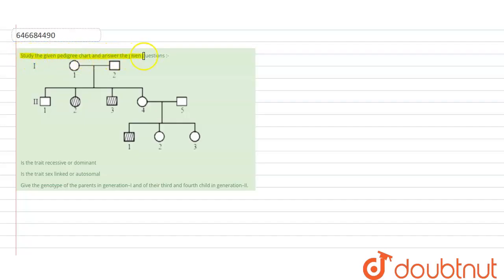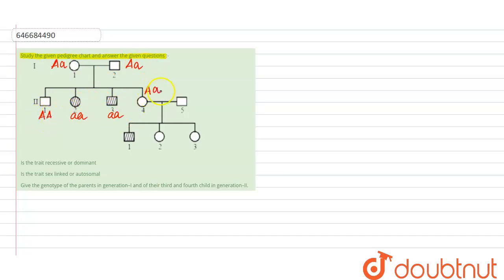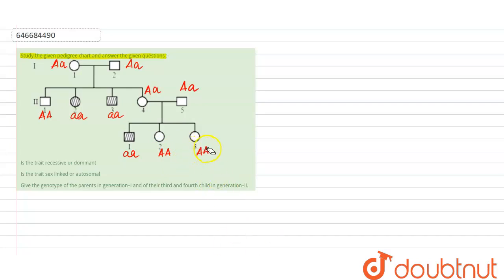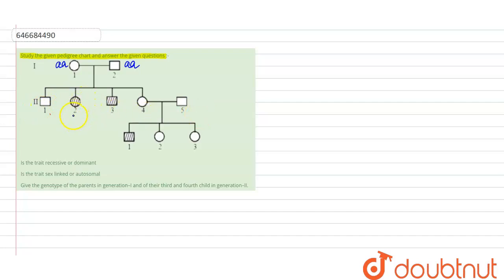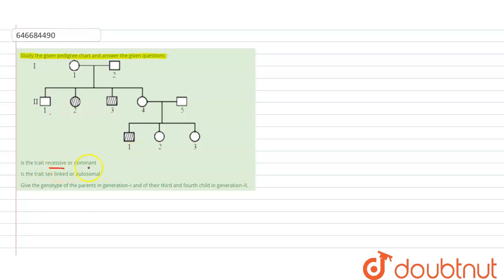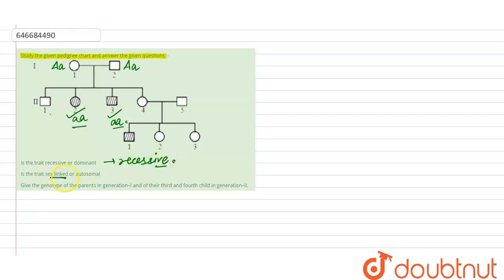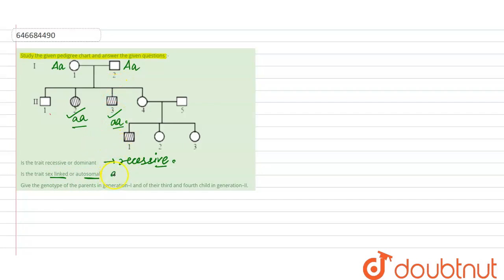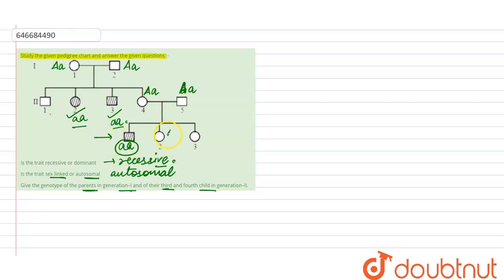Study the given pedigree chart and answer the given questions :- | 12 | HUMAN GENETICS AND POPU...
Study the given pedigree chart and answer the given questions :-
Class: 12
Subject: BIOLOGY
Chapter: HUMAN GENETICS AND POPULATION GENETICS
Board:IIT JEE

👉 Have Any Query? Ask Us.